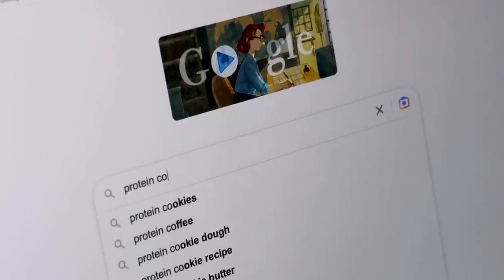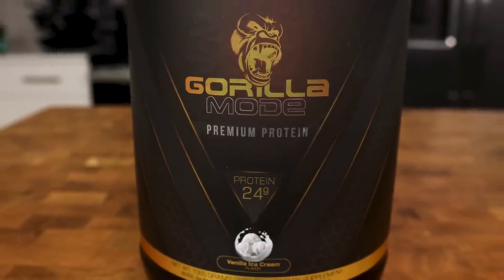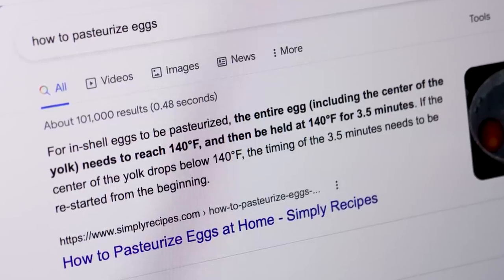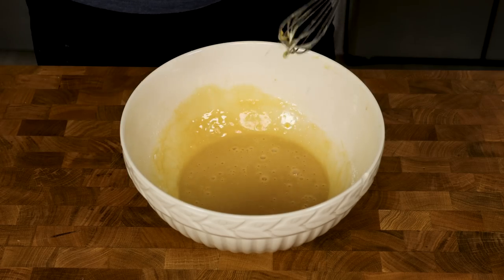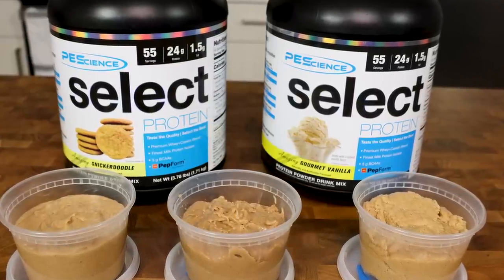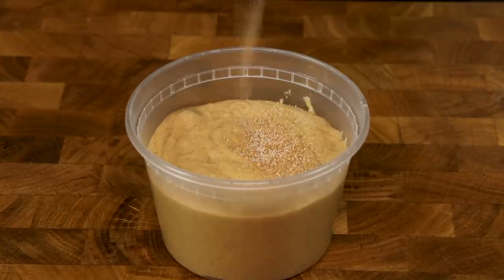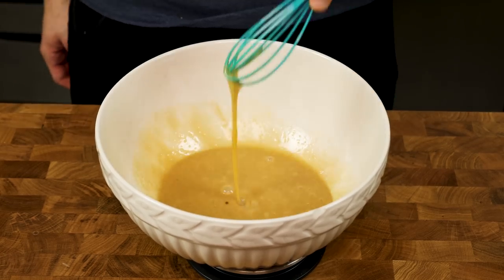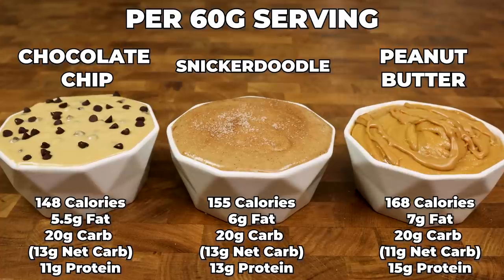I Can’t Stop Eating These Protein Cookie Doughs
Edible cookie dough that is low calorie, high protein, and tastes like the real thing was my goal and I have accomplished just that. They come in three versions: chocolate chip, snickerdoodle, and peanut butter. I hope you enjoy them as much as I have.

Using my code directly supports the channel and is greatly appreciated.

Product links!

AP Flour:

Egg Whites:

Swerve Granular:

Swerve Brown Sugar:

Pure Vanilla Extract:

Rubber Spatulas: